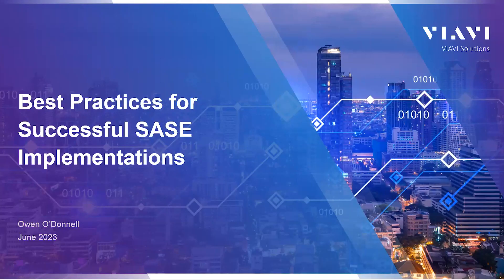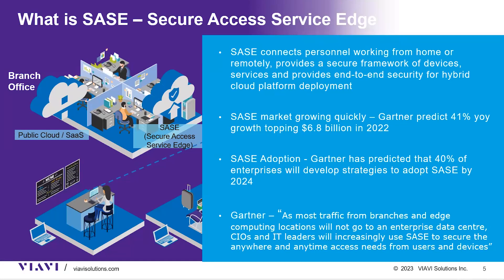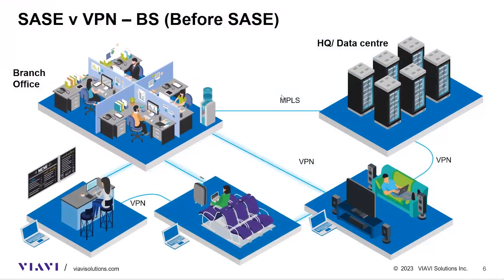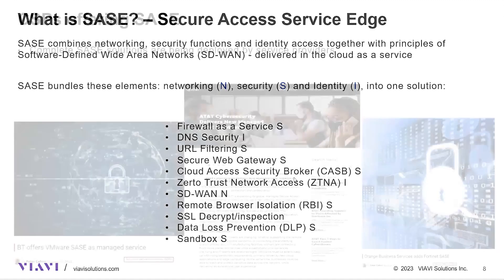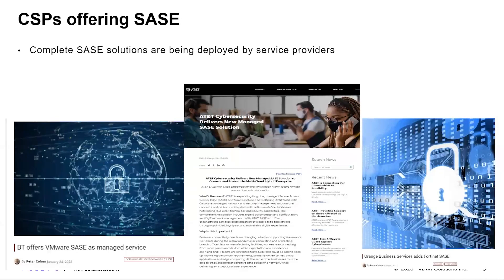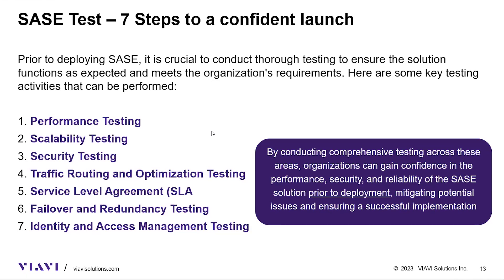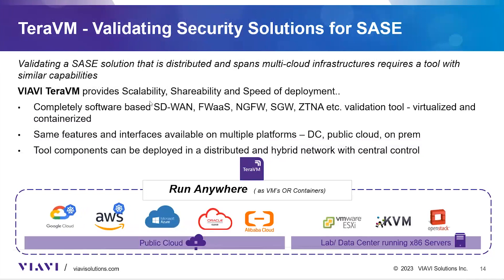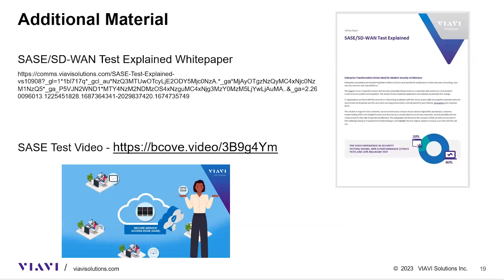Best Practices for Successful SASE Implementations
This educational session discusses the complexity of SASE as each implementation is unique and the impacts that can affect success if not tested.

As with any new technology or architecture change, knowing why and how to test is important in planning.

Learn the 7 tests that should be performed with a focus on ensuring bandwidth and user experience.